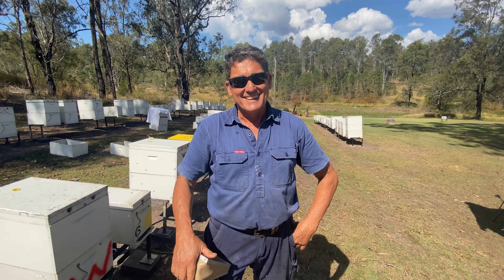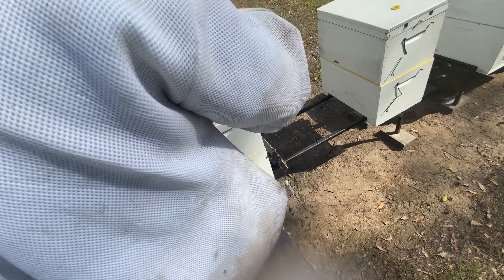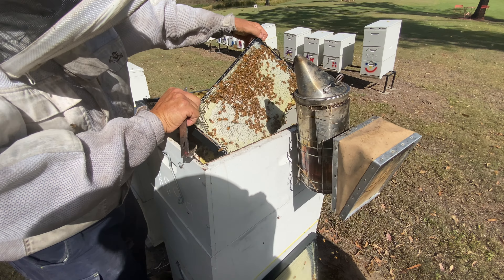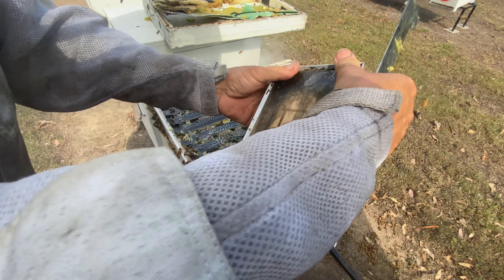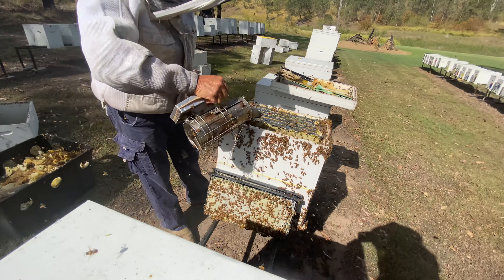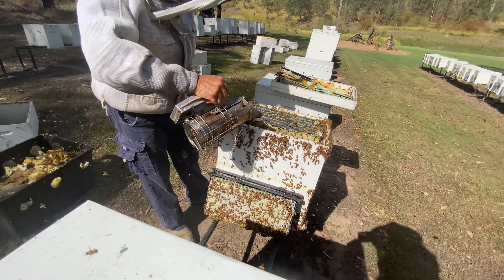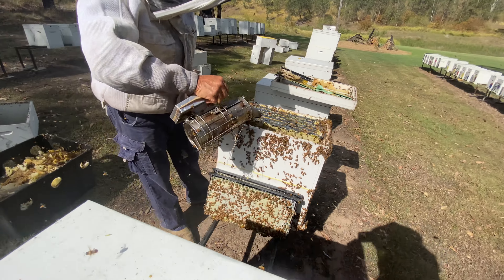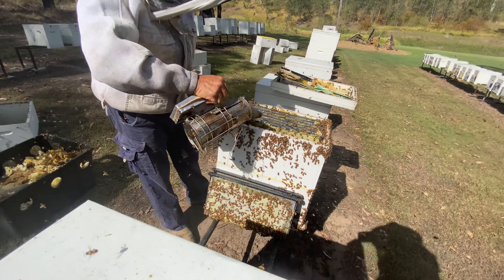Harvesting 500KG Of Pure Winter Honey